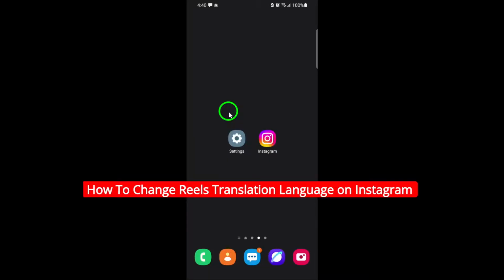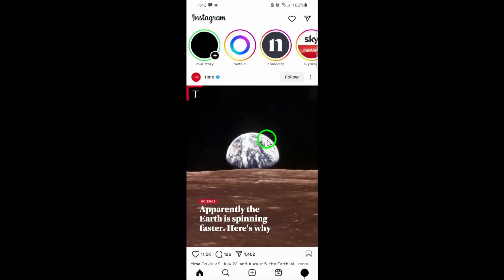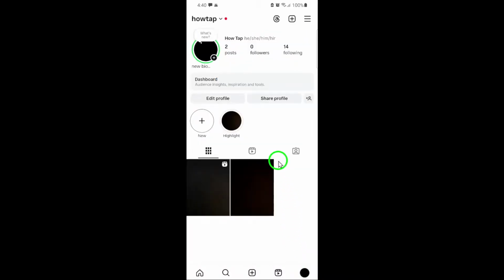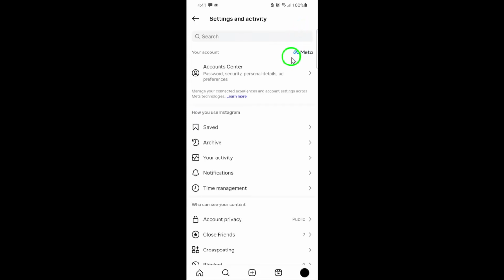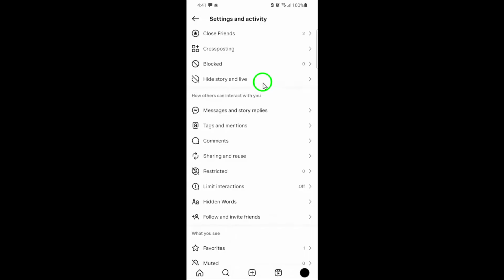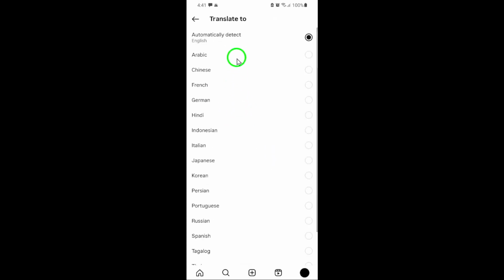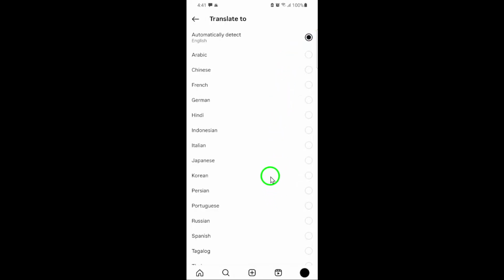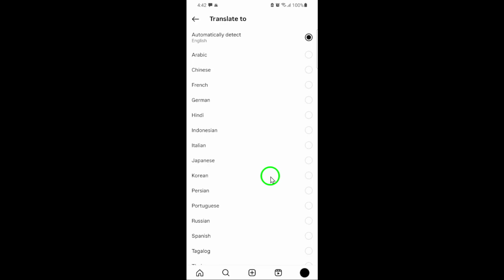How To Change Reels Translation Language on Instagram (Updated)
Learn how to change Reels translation language on Instagram with this updated step-by-step guide. If you want Instagram Reels to automatically translate into your preferred language, this video will show you exactly how to adjust your settings for a smoother experience.

Follow these steps to change your Reels translation language on Instagram:

1. Open the Instagram app

2. Go to your profile

3. Tap the ☰ menu in the top-right corner

4. Tap language and translations

5. Under Reels translations, tap on Translate to

6. Choose your preferred language

Changing your Reels translation language makes it easier to enjoy content from around the world in the language you understand best.
Timeline:
00:00 Start
00:12 How to do it
01:05 End